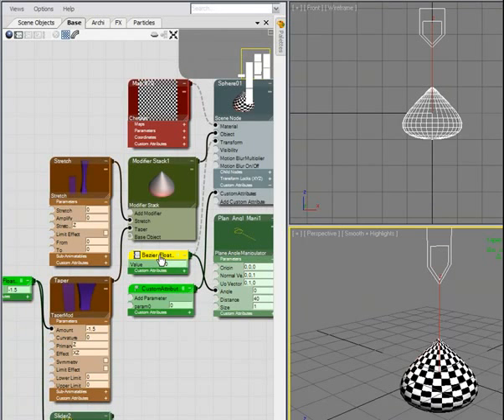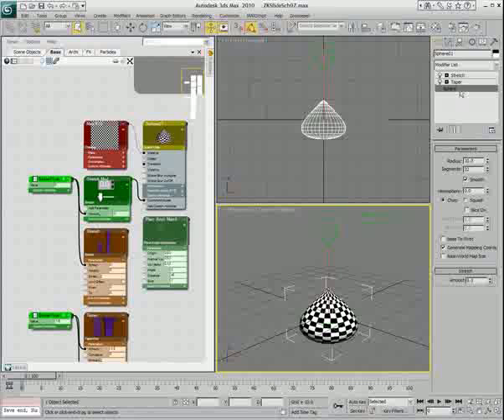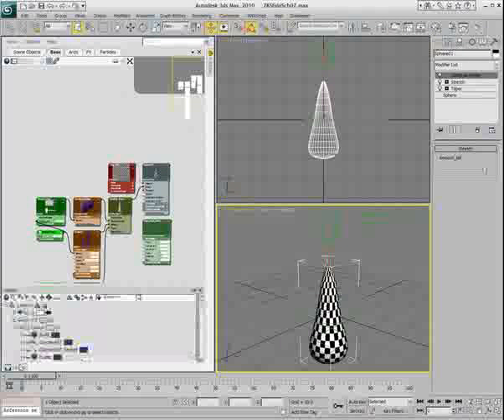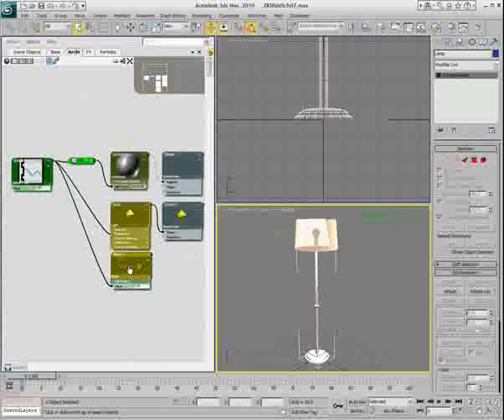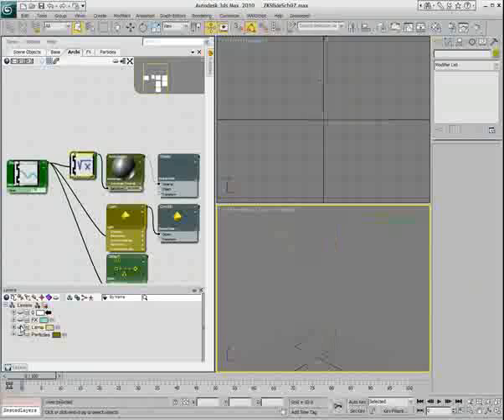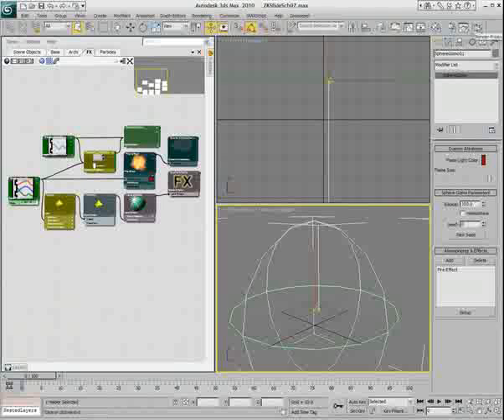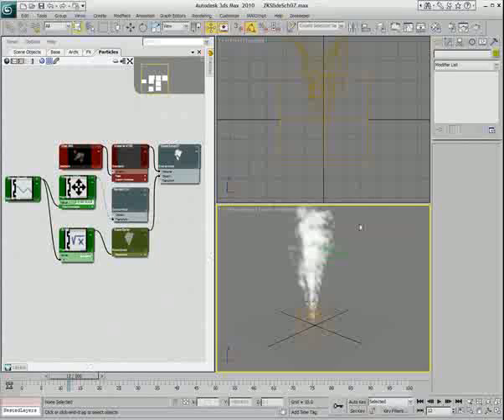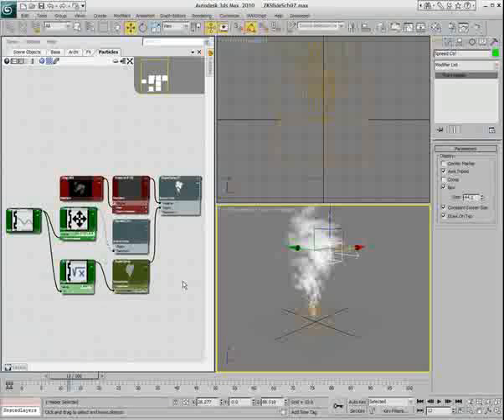Zookeeper: Custom attributes and manipulators workflow 2/2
A deeper exploration into the schematic aspect of Zookeeper. Demonstrates the usage of manipulators and custom attributes for creating intuitive user interfaces.